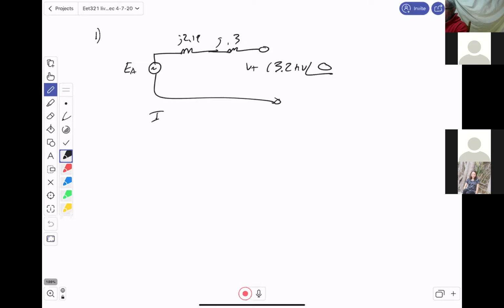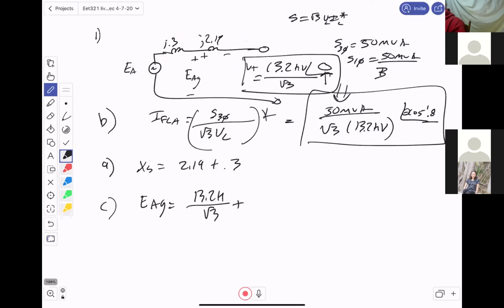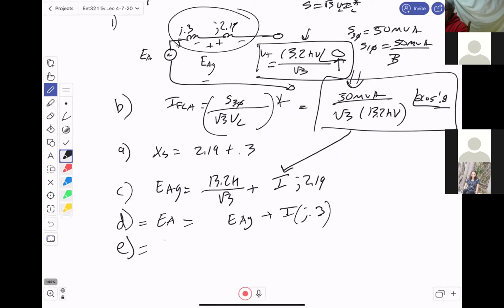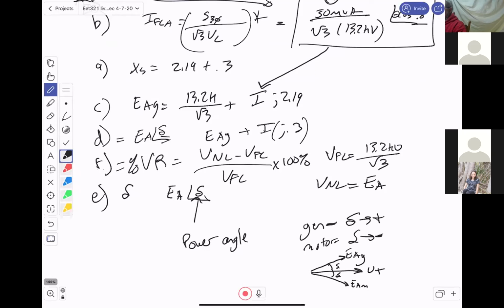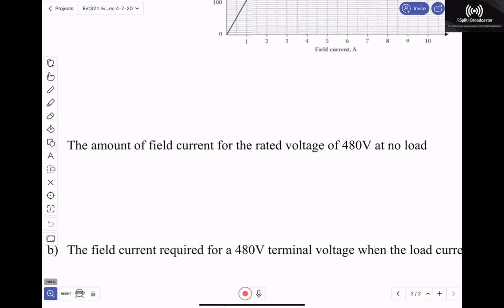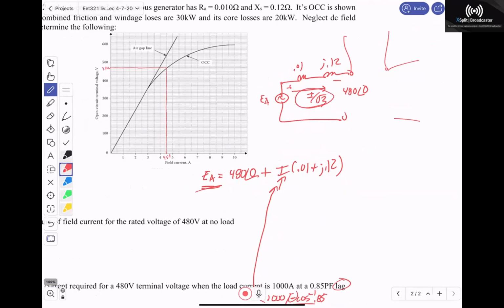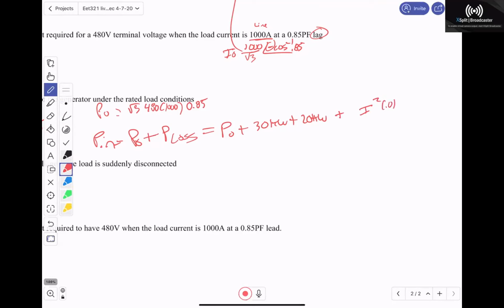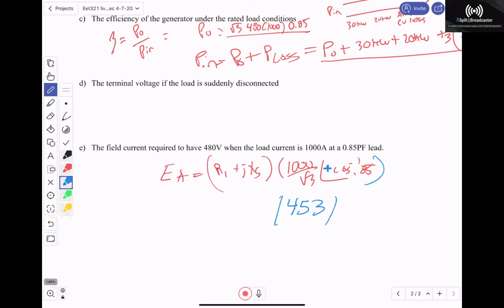EET321 4 7 20